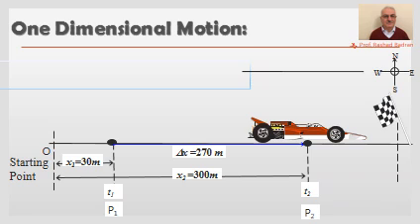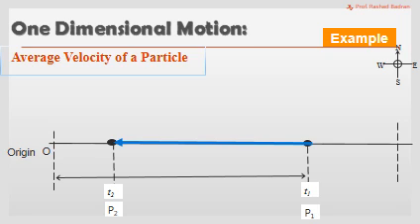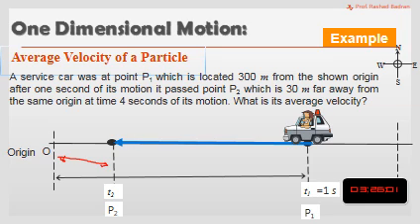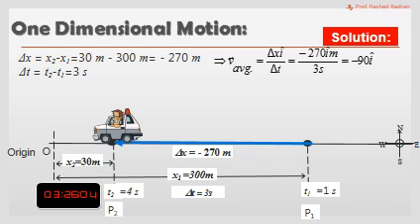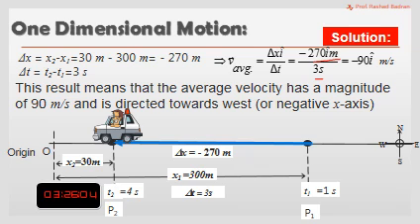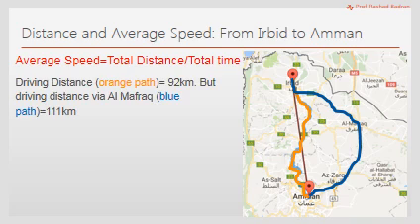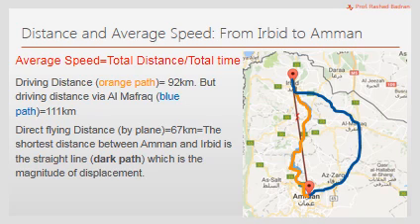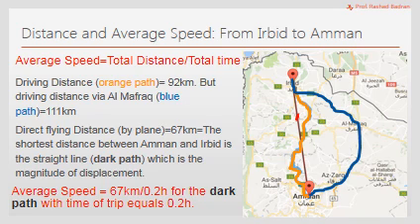P#2 1 D motion Average velocity vs Average speed Definitions Physics 101